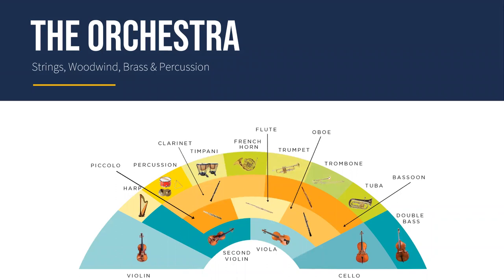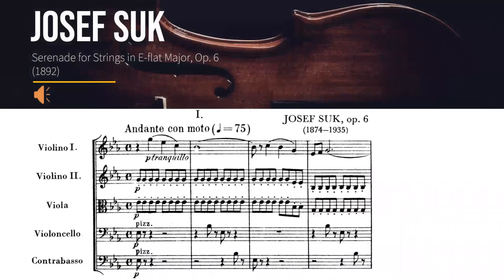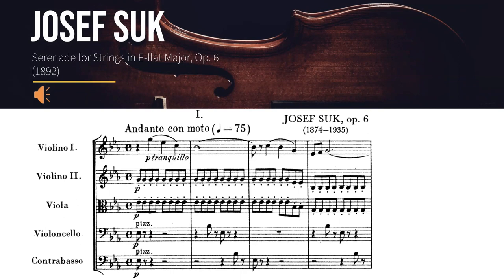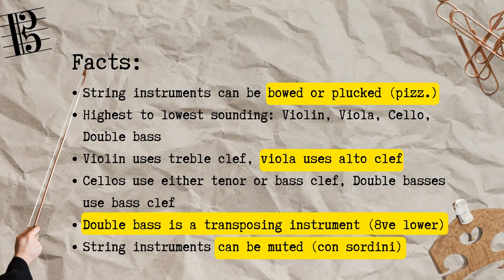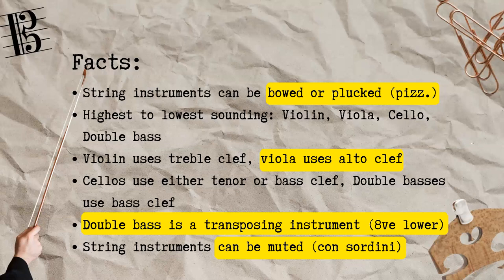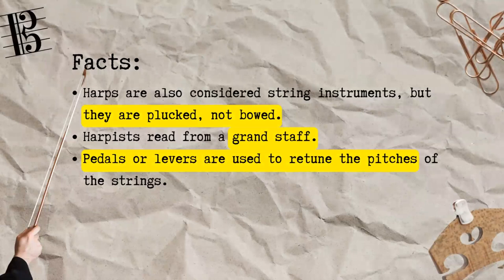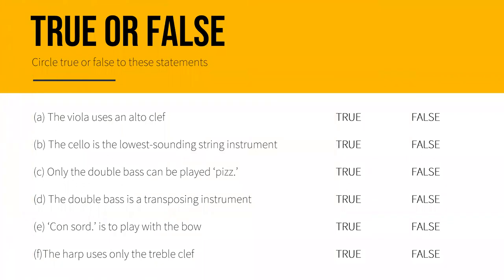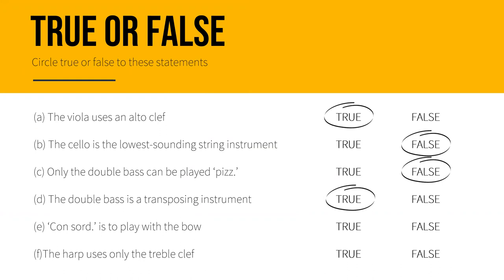Instruments of the Orchestra (ABRSM Theory Grade 5)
The course aims to teach music theory based on the ABRSM Grade 5 syllabus in an online setting. Slides, music examples, audio files, and interactive questions are used to make learning engaging, catering to a younger audience. All learning components are suited to the ABRSM syllabus and participants who have gone through the course should be better prepared for the new online exam paper.